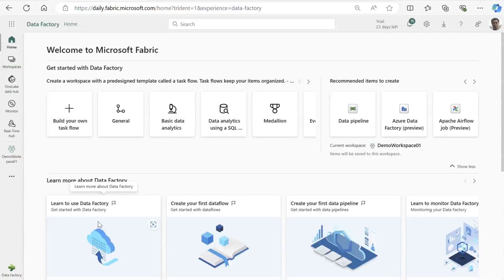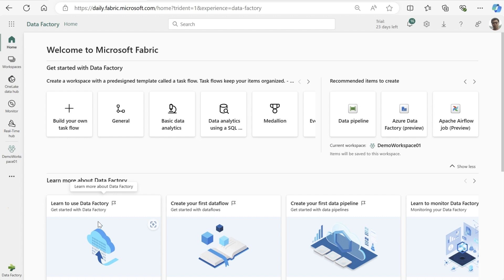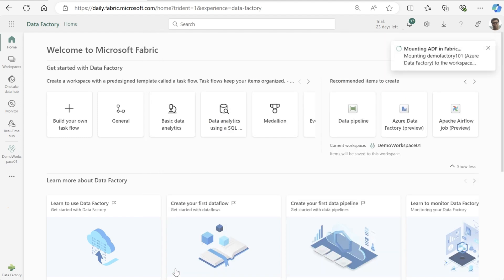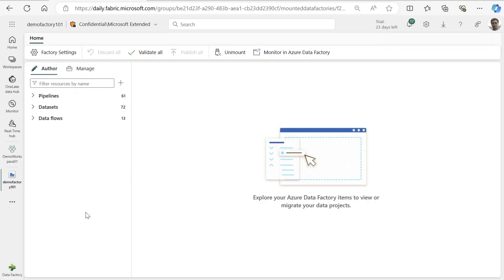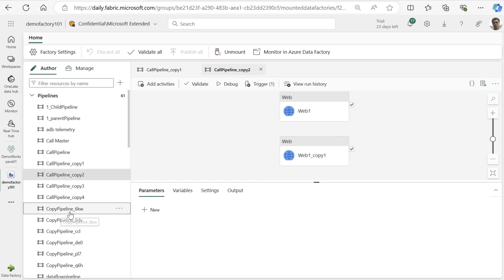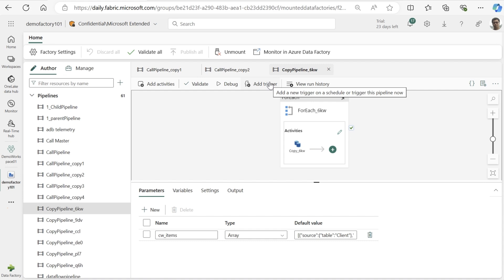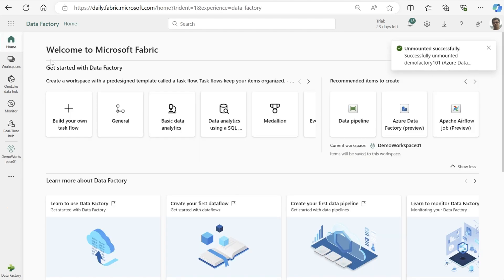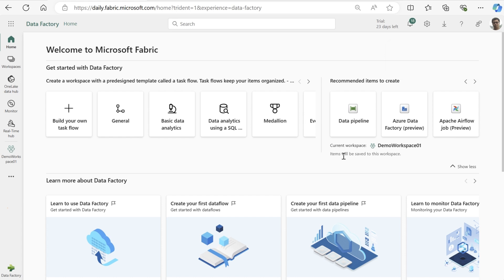Bring your Azure Data Factories into your Microsoft Fabric Workspace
This brief demo video shows how you can "mount" your ADF instances inside of your Fabric Workspace by using the Azure Data Factory item type inside of Fabric Data Factory.